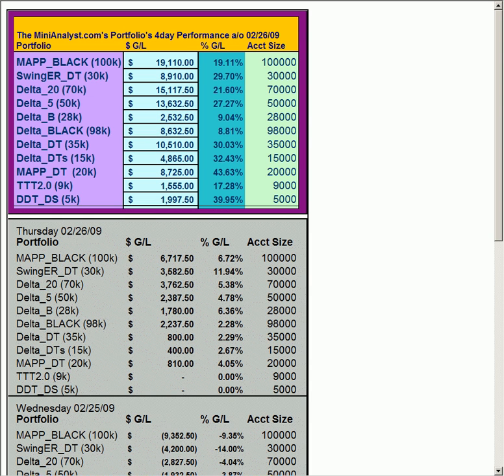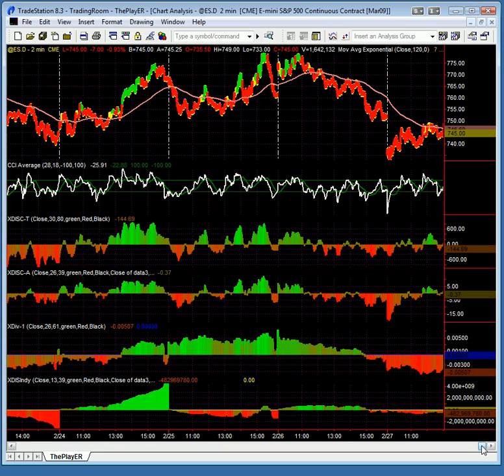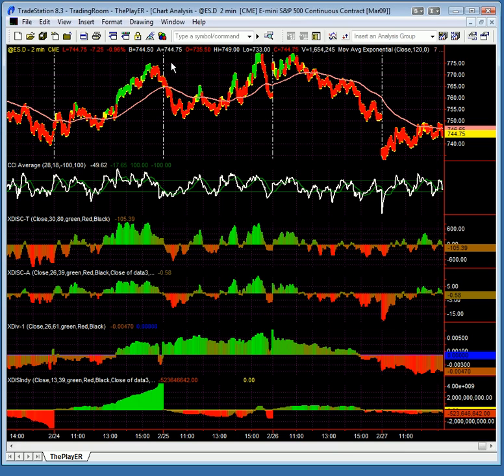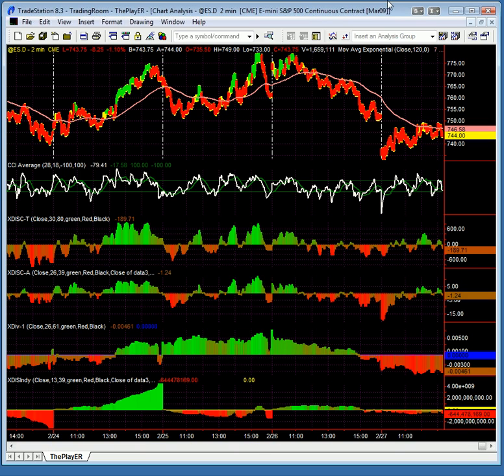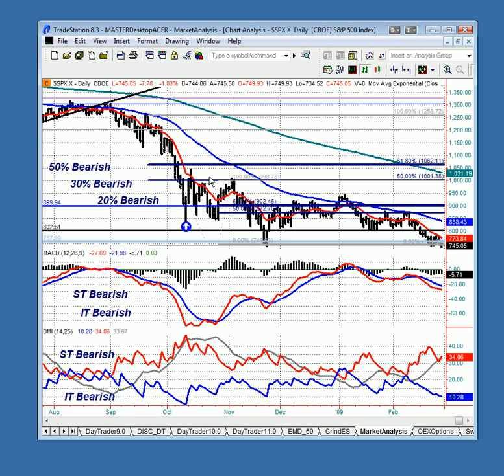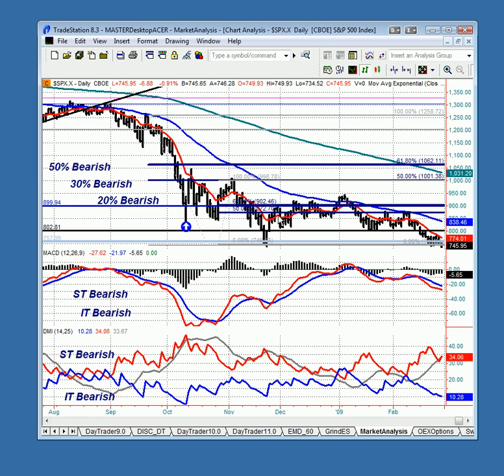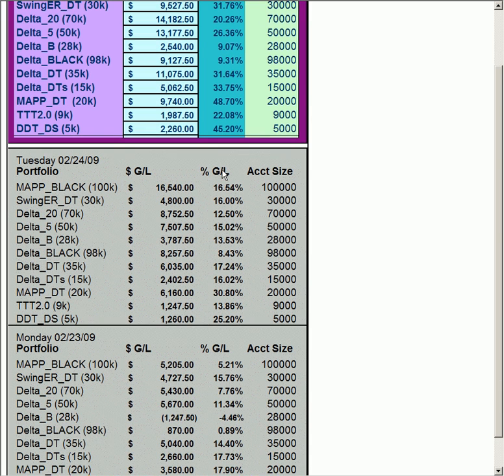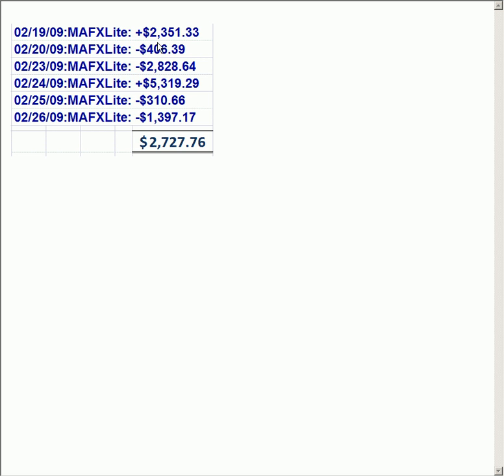Today's FREE Market Analysis & Trading VIDEO for Friday 02/27/2009!